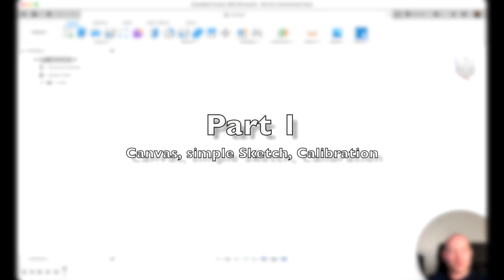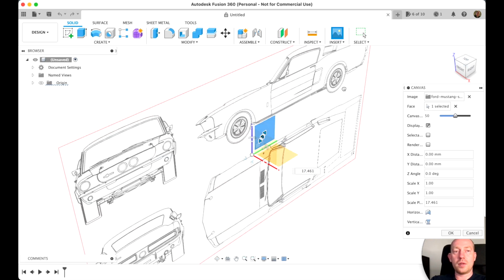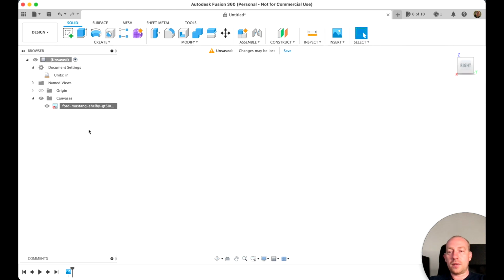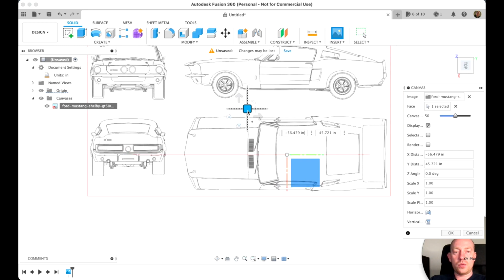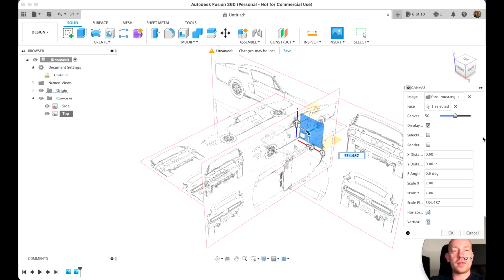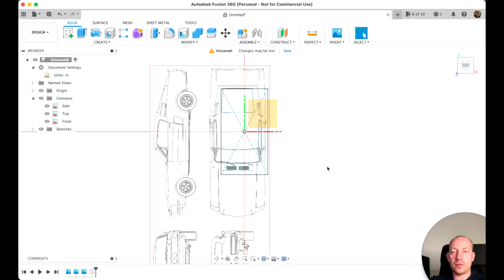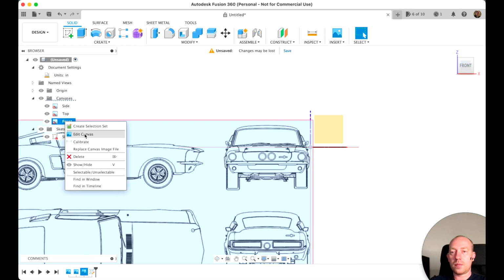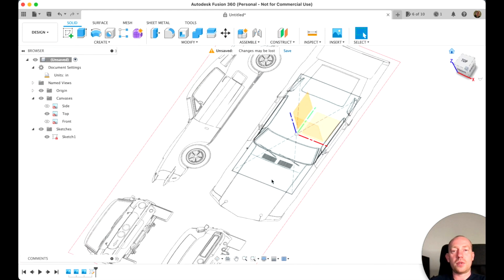Making Mustang 1967 in fusion 360 PART 1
Hello guys!
Welcome to the new episodes of how to make a car in Fusion 360!
In this part, we will set up the environment for our modeling.
We will work with canvas, sketch, and canvas calibration.